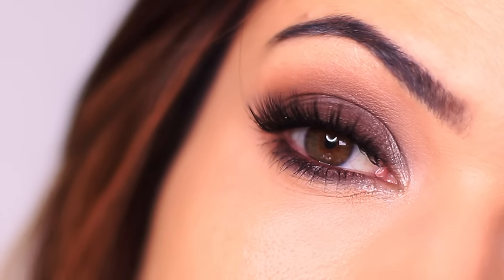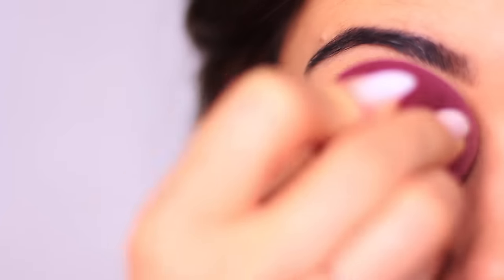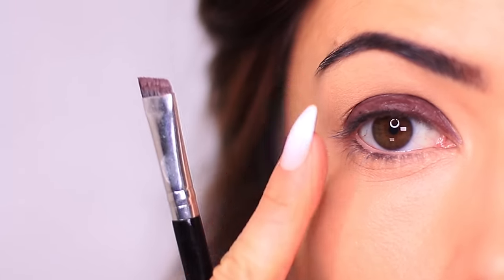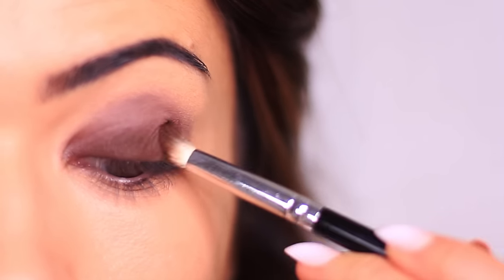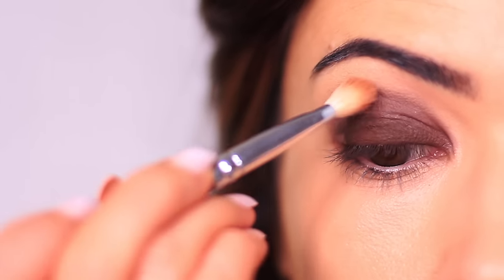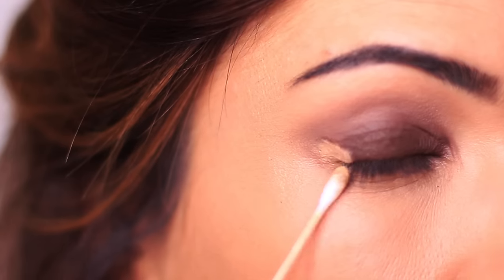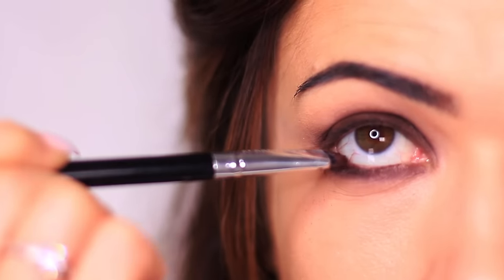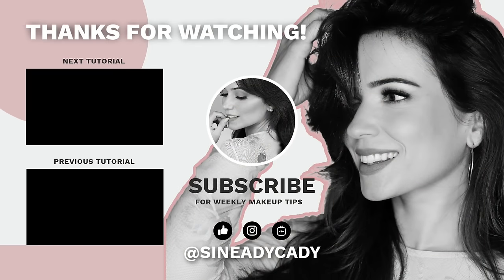QUICK EASY EYE MAKEUP TUTORIAL | 5 Minute Eye Makeup Routine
Beginners Eye Makeup Tutorial | How To Apply Eyeliner & Eyeshadow

I used the E23 E26

I also like Maybelline EYESHADOWS if you want something from the drugstore - these are cool

or
(me, my sister and my mom use these in that order)

But this is set is my favourite start this with this glue and set and add the others are you go.

Hope that's help. Sorry I forget to add them the first time around, My illness took over. Have a wonderful, kind day my friends.